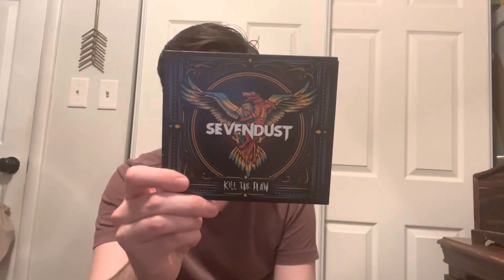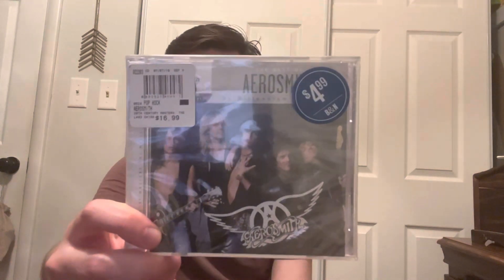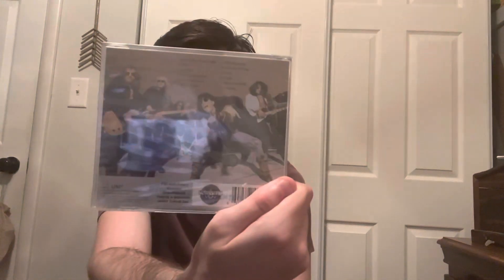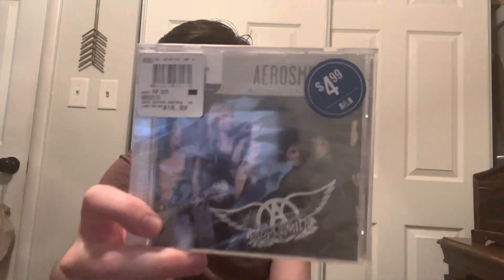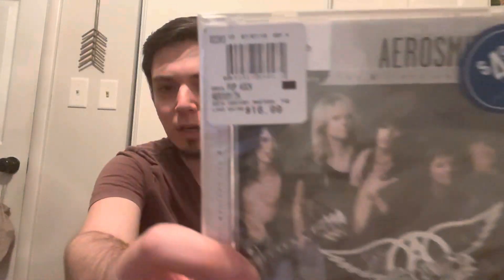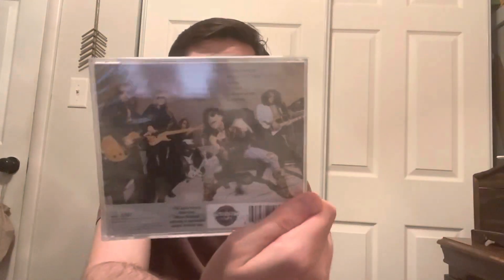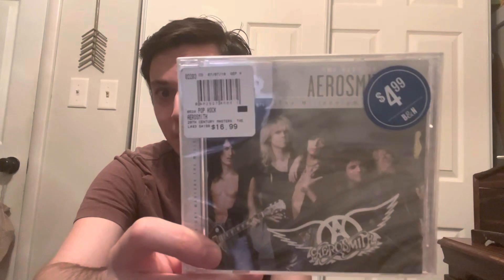CD Pickups - Sevendust, Aerosmith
Pickups from The Exchange and Barnes & Noble.